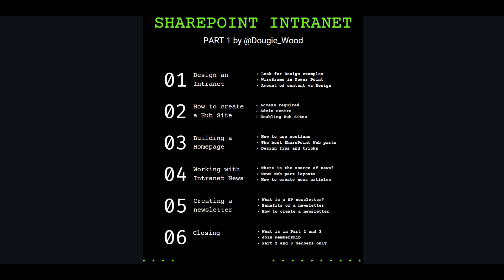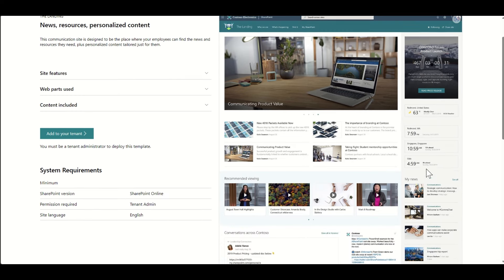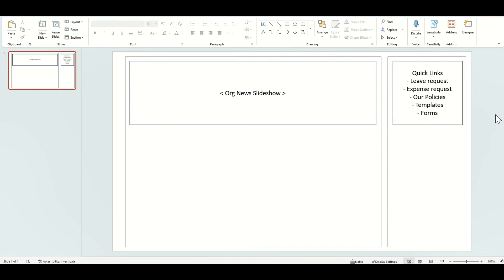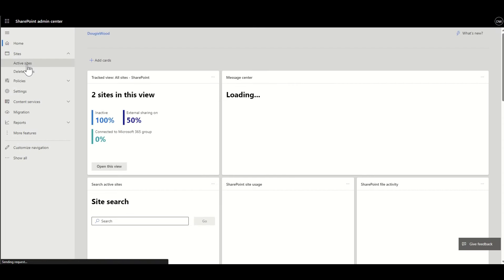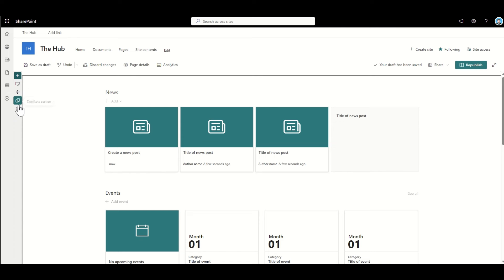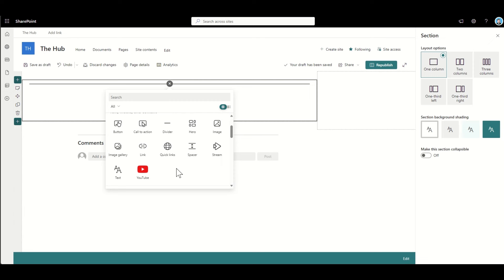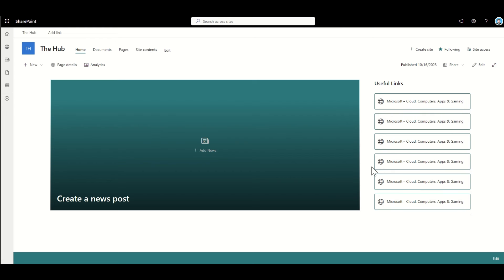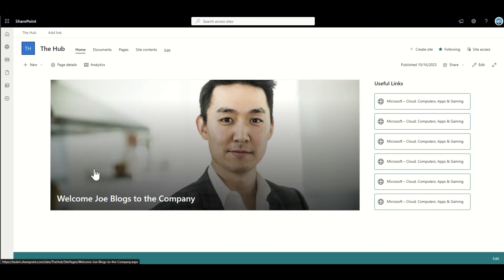How to build a SharePoint Intranet | SharePoint Tutorial | SharePoint Designs (PART 1)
Welcome to the first part of our three-part series on How to build a SharePoint Intranet. In this initial episode, we'll explore the essentials of designing an engaging and functional Intranet for your organization.

Part 1 Designing an Intranet (THIS VIDEO!!)
We'll discuss the importance of a well-thought-out design.

Finding Design Examples: Learn from successful Intranet designs.

Balancing Content and Design: Find the right mix of content and aesthetics.

Access Requirements: Understanding user access needs.

Admin Center: Getting started with the SharePoint admin center.

Enabling Hub Sites: Organize your Intranet with Hub Sites.

Using Sections: How to effectively use sections.

Best SharePoint Web Parts: Explore the most valuable web parts.

Design Tips and Tricks: Proven tips for an appealing design.

Source of News: Where to find the latest news.

News Web Part Layouts: Creating engaging news layouts.

Creating News Articles: Share important updates.

SharePoint Newsletter: The benefits and how to create one.

Creating a Newsletter: Step-by-step guide.

Creating a Hub Site: Build a central hub for your Intranet.

00:00 How to build a SharePoint Intranet Intro
00:33 Agenda
01:05 SharePoint Intranet Examples
04:21 Wireframe your SharePoint Design
11:06 How to access SharePoint Admin Centre
11:28 How to create a SharePoint Site
16:45 How to build a SharePoint Homepage
19:15 SharePoint Quick links Web Part
22:35 SharePoint News Web Part
26:05 How to create a SharePoint Newsletter
28:20 Part 2 and Part 3 Agenda

Building a Homepage: Make your Intranet's homepage welcoming.

Working with Intranet News: How to effectively manage news.

Creating a Newsletter: A deep dive into newsletter creation.

Part 2: Enhancing Your SharePoint Intranet

In part two, we'll delve into elevating your Intranet's functionality and aesthetics. Here's what you can expect:

Adding More Web Parts: Expand your Intranet's capabilities.

Adding Imagery to Homepage: Enhance visual appeal.

Obtaining Free Stock Images: Where to find imagery resources.

Uploading Branded Imagery: Tailor your Intranet's look.

Configuring Web Parts: Customize web part settings.

Physical or Virtual: Choose your preferred setup.

Key Dates and Reminders: Managing important dates.

Adding to Calendar: Integration with calendars.

Building a Knowledge Base: Create a centralized knowledge repository.

Creating Page Templates: Simplify content creation.

Linking Pages to Navigation: Improve site navigation.

Mega Menu Explained: Learn about mega menus and their benefits.

Building a Mega Menu: A step-by-step guide.

Standard vs Bespoke Colors: Choosing color schemes.

Understanding Color Themes: How themes work.

Applying a Theme: Customizing your Intranet's look.

Preview of Part 3: A sneak peek at what's coming next.

How to Suggest New Videos: Engage with us in creating future content.

Priority Q&A for Members: Addressing your questions and concerns.

Promoting Events: Sharing and managing events.

Creating Pages of Content: Effective content management.

Building a Mega Menu (continued): Expanding on mega menu design.

Applying Your Brand Colors: Maintaining brand consistency.

Part 3: Designing Departmental Sites and Beyond

In our final part, we'll explore the creation of departmental sites and the advantages they bring. Here's a glimpse of what we'll cover:

Design a Department Site: Learn about the importance of department sites.

Benefits of Department Sites: Understand the advantages they offer.

Wireframing with PowerPoint: Visualizing departmental site structure.

Inheriting Benefits from Hub Sites: Streamlining your Intranet.

Associating with Hub Sites: Linking department sites for centralization.

Automating Department Templates: Reducing redundancy with templates.

Minimizing Questions: Enhancing user experience.

Single Source of Truth: Ensuring data consistency.

Accordion-Style Content: Effective content presentation.

Rolling Up Content: Understand content aggregation.

Updating Hub Sites: Keeping your Intranet dynamic.

Permissions and Access: Managing who can see what.

Giving Individuals Access: Fine-tuning access settings.

Granting Everyone Access: Wider access control strategies.

Q&A and Suggestions: Interact with us for more insights.

Creating a Department Site: Hands-on department site creation.

Building an FAQ: Developing an informative FAQ section.

Rolling Up Content to Hub: Further insights into content aggregation.

Extending Access: Expanding access privileges.

We look forward to guiding you through these three informative parts of creating and managing a powerful SharePoint Intranet. Let's get started with Part 1 and design an Intranet that's tailored to your organization's needs!